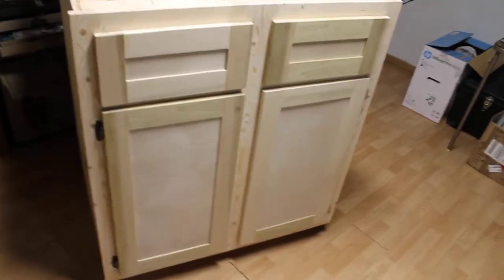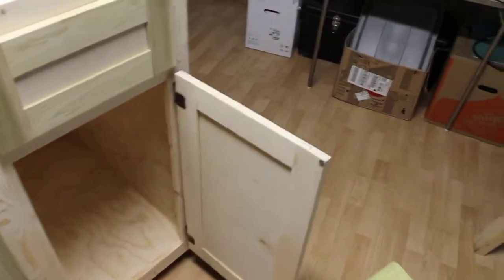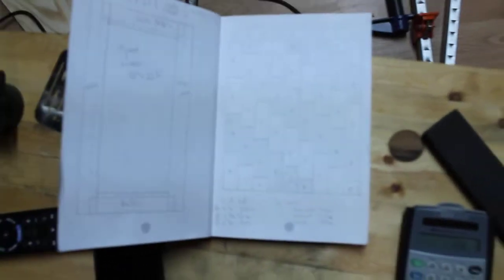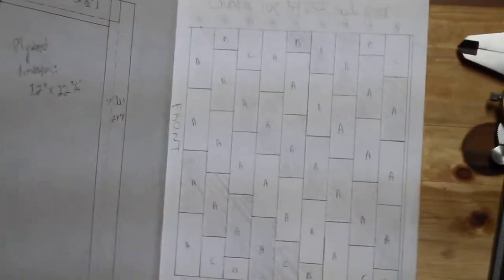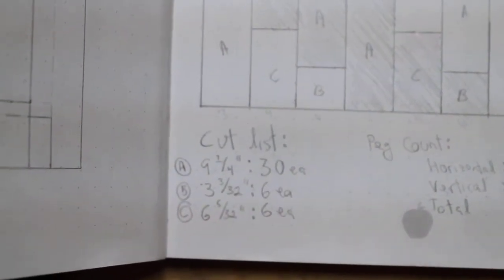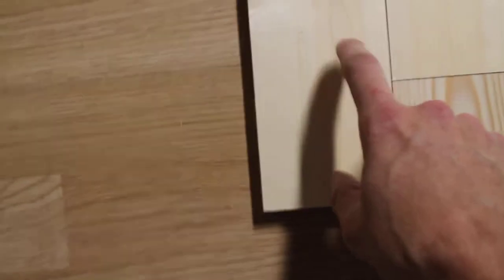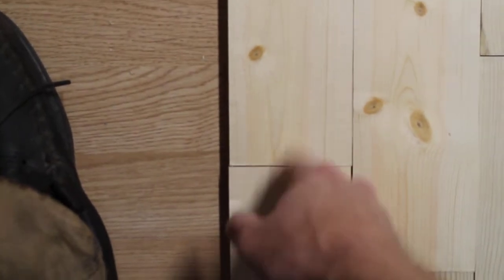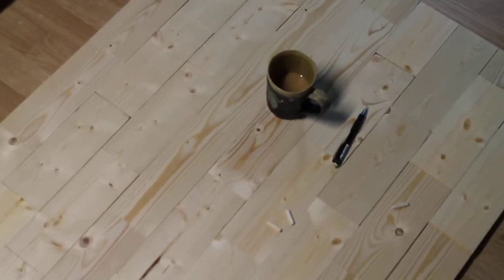Making a Beautiful Patterned Countertop from Cheap Pine Lumber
In this video I discuss how I'm constructing the countertop of my first cabinet using a whole bunch of pieces of pine lumber 1"X4" (3/4" x 3-1/2" actual) and securing the whole concoction with a lot of dowel pins...Not the easiest construction...but it worked for me.

- Jens